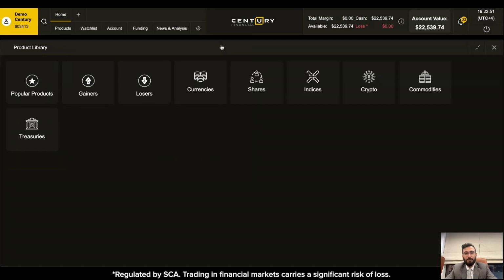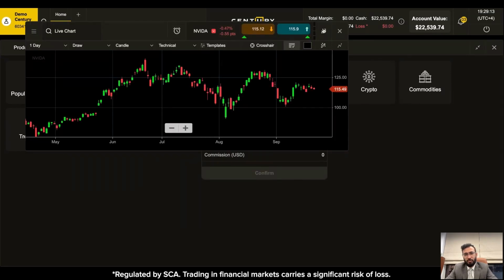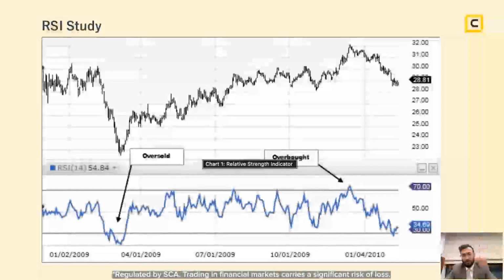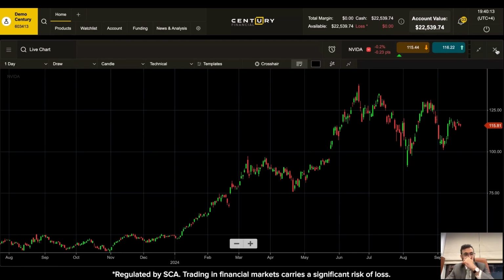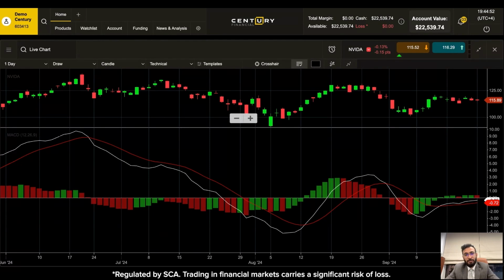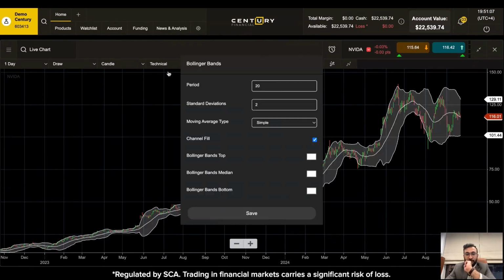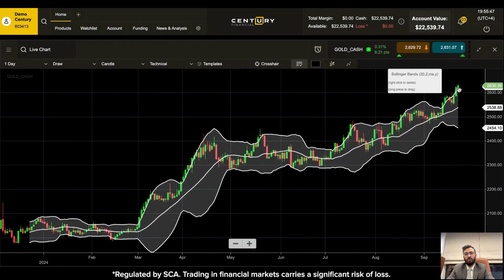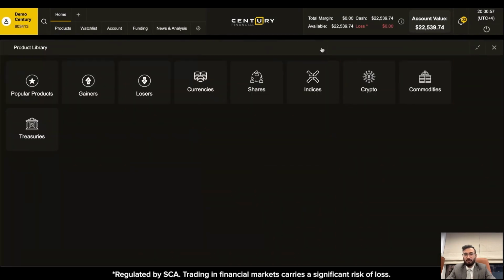Advanced Technical Analysis | Century Financial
Fine-tune your investment approach with our latest research reports that covers insight & strategies across markets, assets, and Instruments. to know more!

Century Financial, is a premier destination for simplified global investing headquartered in Dubai, UAE. With over 35 years of pioneering investment and trading innovation, we pride ourselves on making global financial markets easily accessible to both local and expatriate clients. Recognized as a multiple award-winning financial service provider, our commitment to excellence is unwavering.

As a licensed and regulated entity under the Securities and Commodities Authority of UAE (SCA), Century Financial Consultancy LLC (CFC) offers a comprehensive suite of services, including international market trading, over-the-counter derivatives and currencies trading, and financial analysis.

Our product portfolio consists of shares, indices, currency pairs, commodities, ETFs, supported with real-time economic data from over 30 countries.

Century Financial is redefining global investing by placing investors at the core of our innovative trading technology and client-centric approach.